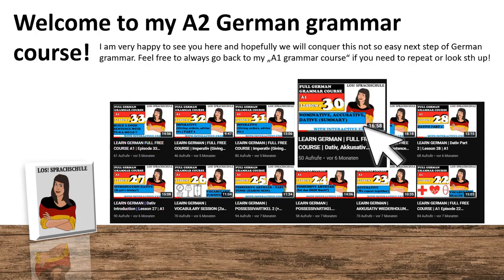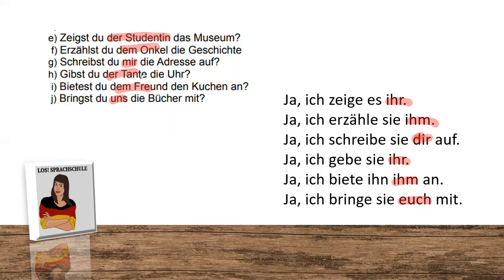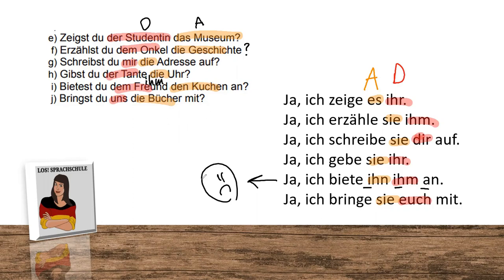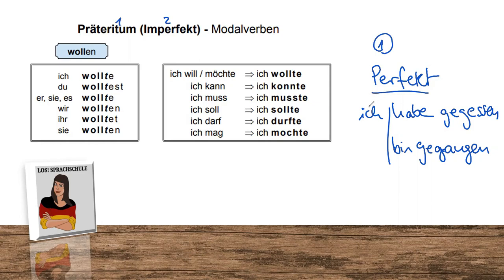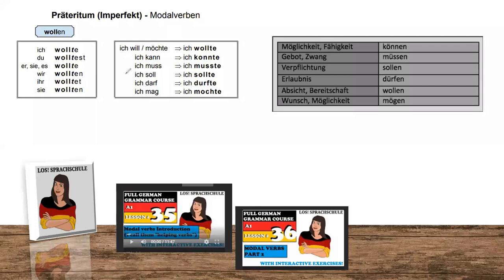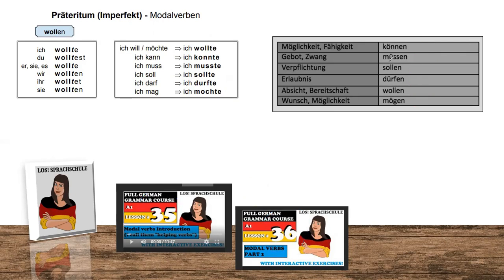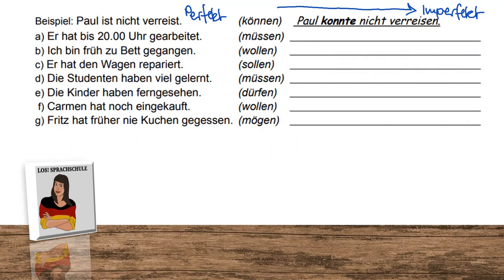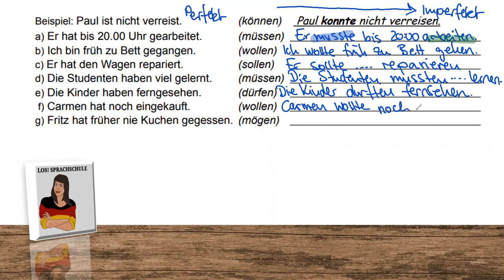Discover German A2: Modalverben im Präteritum Made Easy! 🎉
Hallo, German language enthusiasts! 🇩🇪✨ Are you ready to level up your German skills? In this fun and engaging video, we’ll dive into the fascinating world of Modalverben (modal verbs) in the Präteritum tense! 🕰️✨ Understanding how to use these verbs in the past will empower you to tell stories, share experiences, and express wishes effortlessly!

Here’s what you’ll gain from this video:
- A concise explanation of modal verbs and their importance in the Präteritum!
- Engaging examples to help you visualize how to use these verbs in real-life situations!
- Fun practice exercises to solidify your understanding and boost your confidence!
By the end of this lesson, you’ll feel equipped to express yourself in the past tense with ease and flair!

🔔 So, grab your favorite drink, settle in, and let’s make learning German a blast together!

Join us on this language-learning journey, and let’s make mastering German fun and easy together!

(c) 2023 go-german.online This content is unavailable for distribution, download, or other commercial and noncommercial usages.